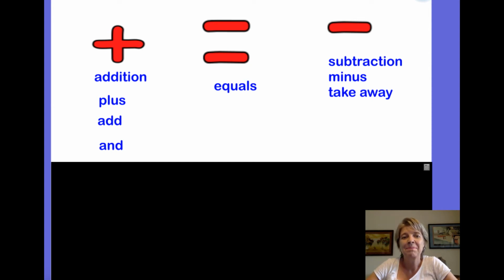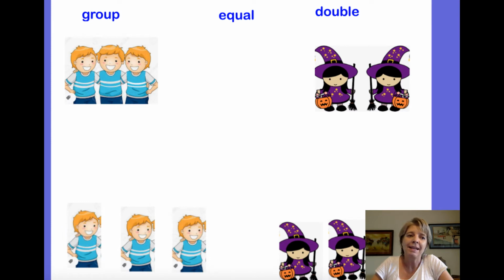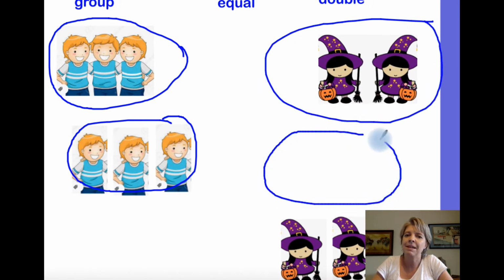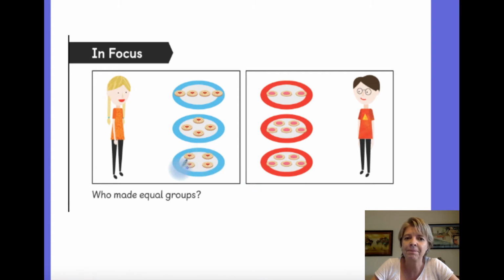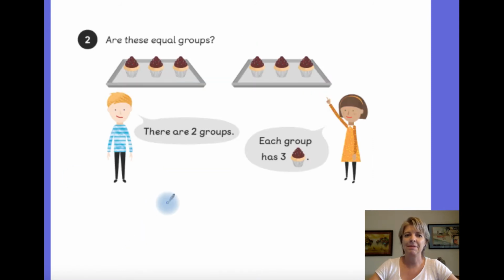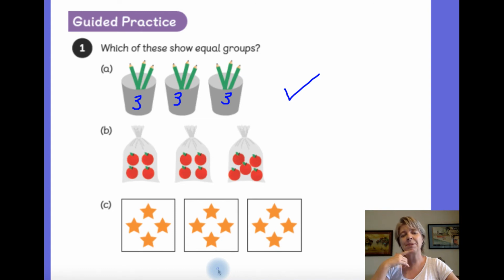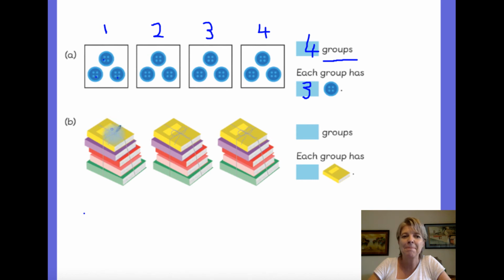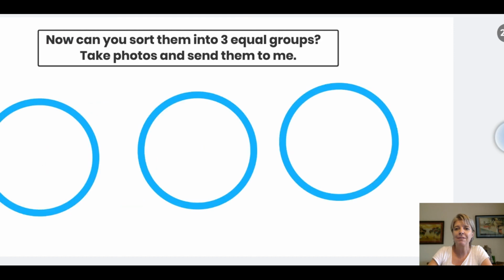Maths 13th April. Making equal groups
Let's learn what equal groups look like and practise making them.